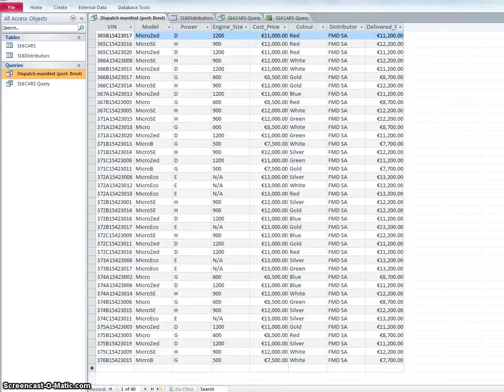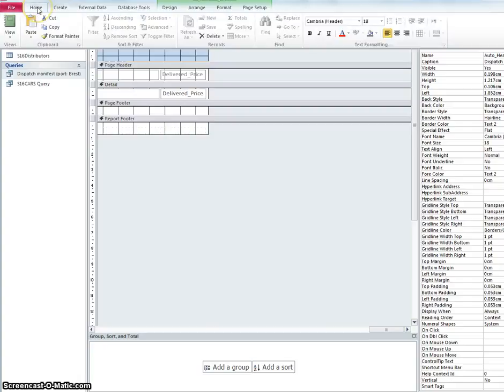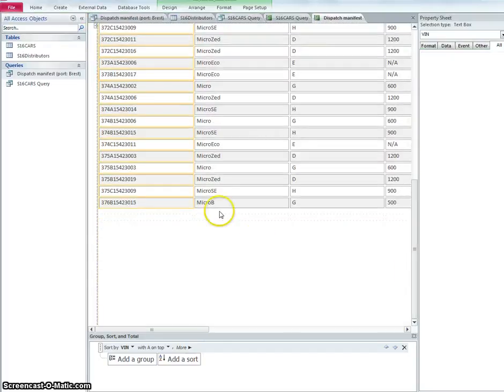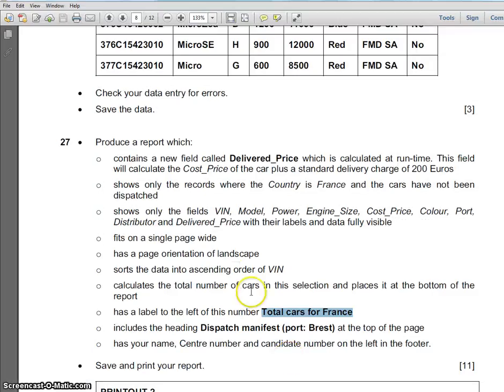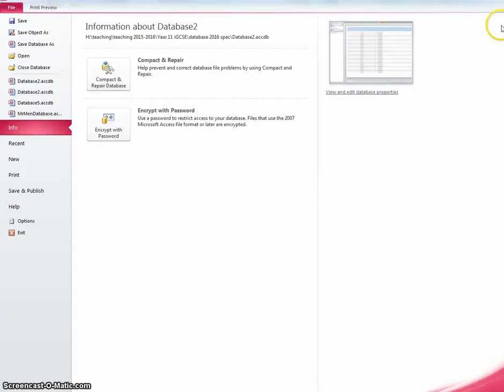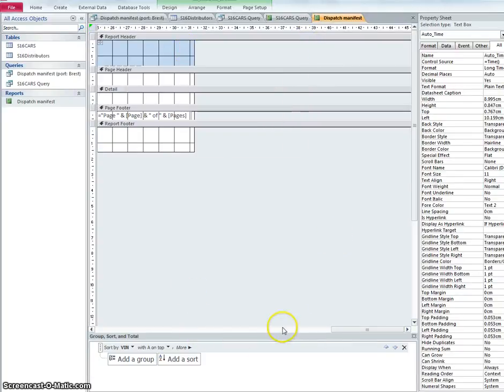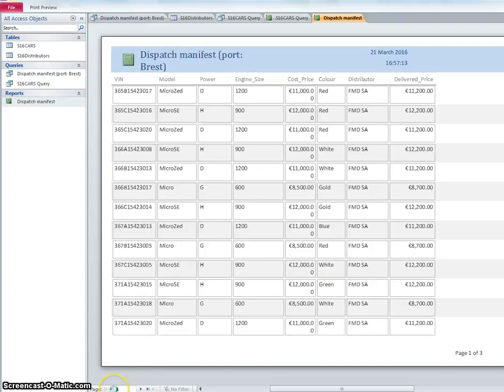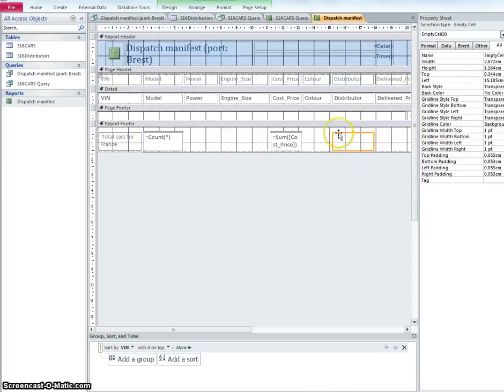Video 9 Creating Q27 Report